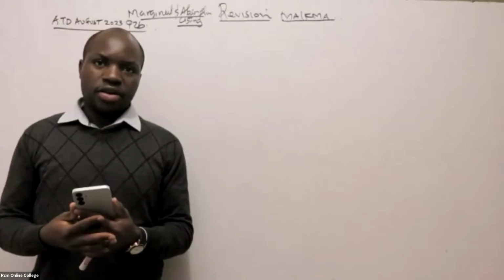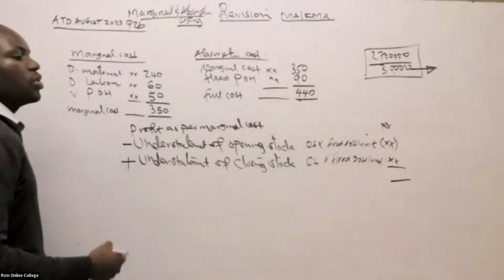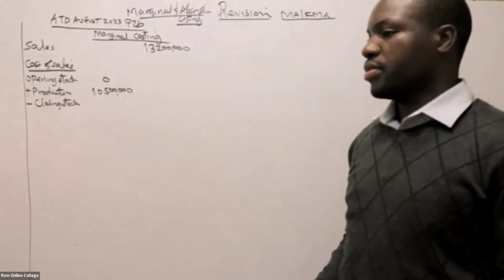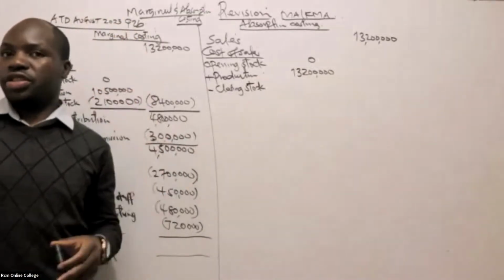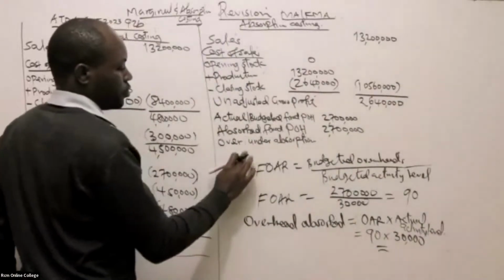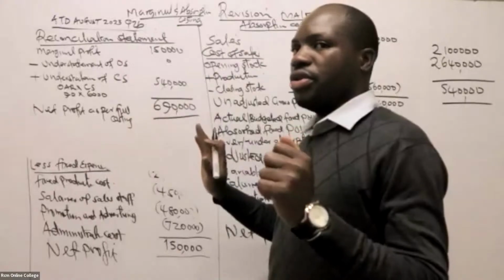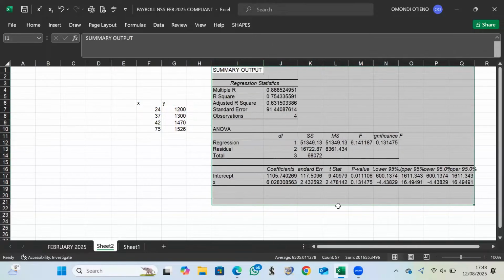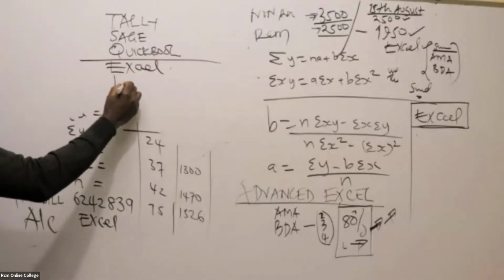Management Accounting-Marginal & Absorption Costing-CPA KENYA